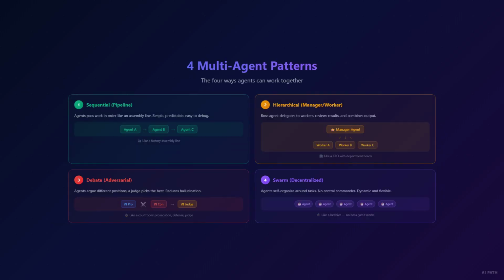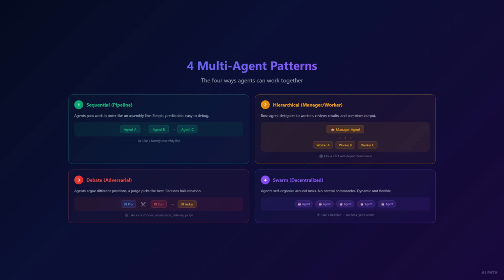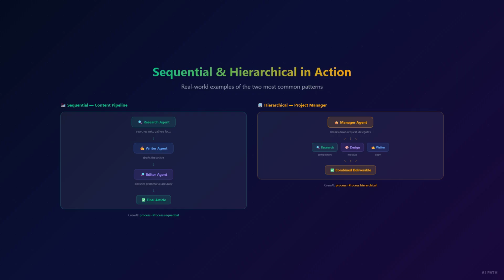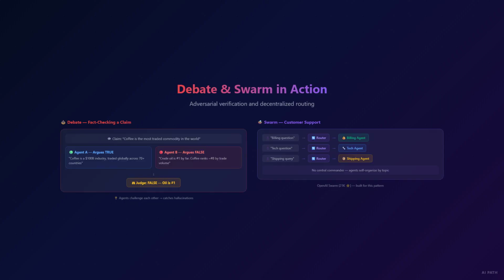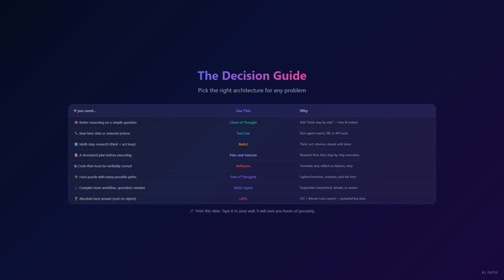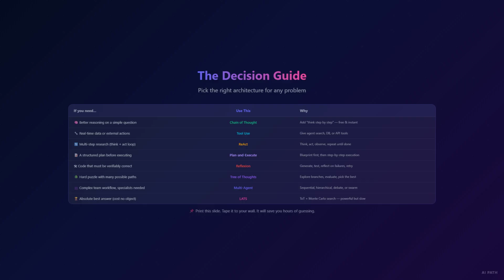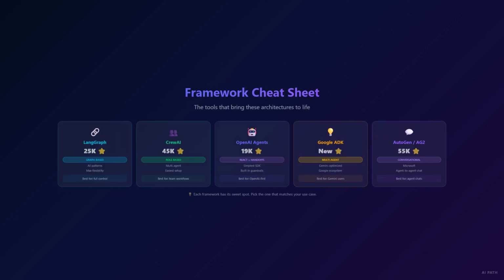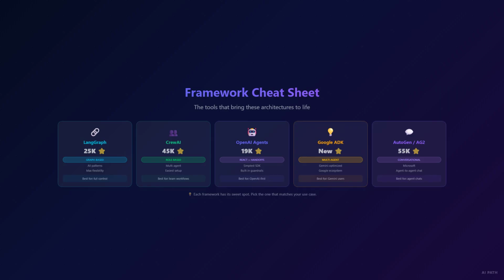Multi-Agent Patterns & How to Choose the Right AI Architecture | Agent Architectures Part 5 (Finale)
The grand finale! We cover multi-agent patterns and give you the complete decision guide for choosing the right architecture.

In this video:
• Why multi-agent? (One person vs a company)
• 4 patterns: Sequential, Hierarchical, Debate, Swarm
• Real examples: content pipelines, project management, fact-checking, customer support
• THE Decision Guide — which architecture for YOUR use case
• Framework cheat sheet: LangGraph, CrewAI, OpenAI SDK, Google ADK, AutoGen
• Series recap: all patterns in one view

Multi-agent patterns covered:
• Sequential (assembly line) — CrewAI Process.sequential
• Hierarchical (manager/worker) — CrewAI Process.hierarchical
• Debate (adversarial) — reduces hallucination
• Swarm (decentralized) — OpenAI Swarm pattern

Part 5 of our Agent Architectures series (Finale).